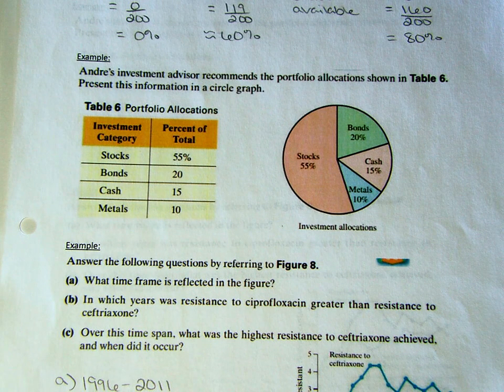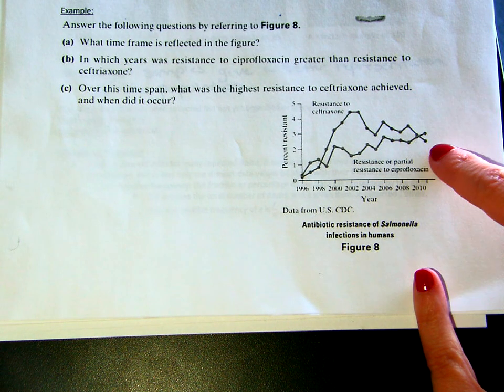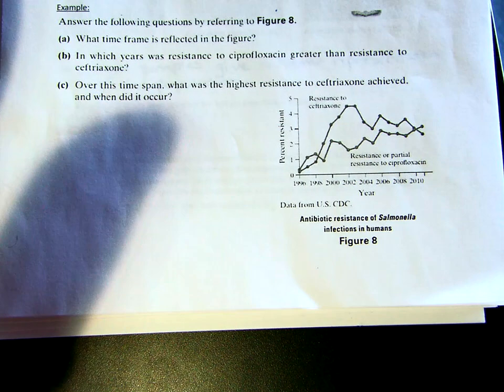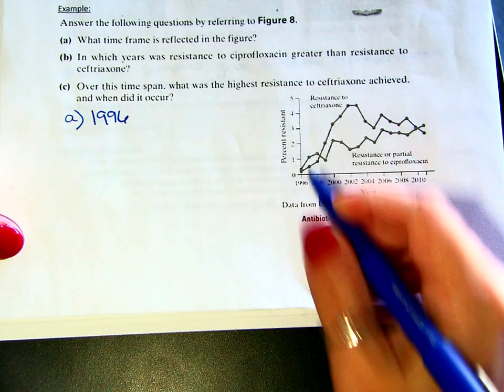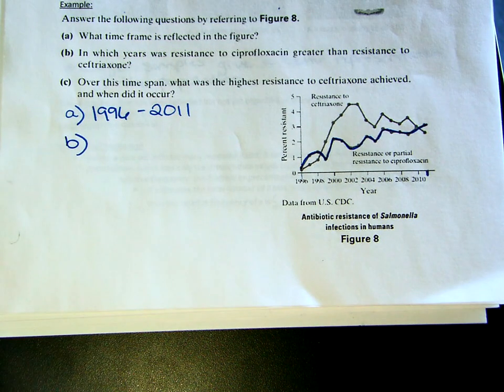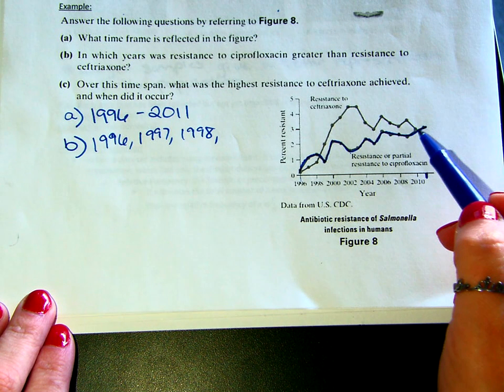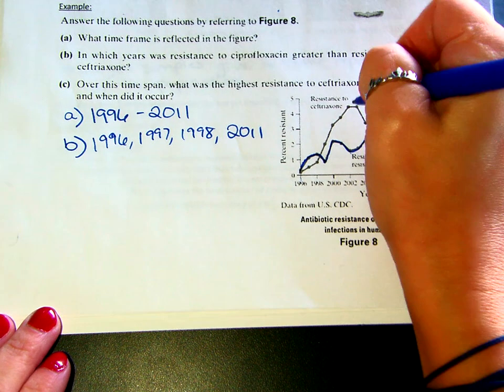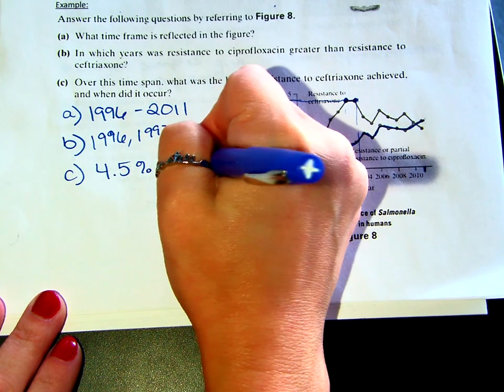MSSU : Contemporary Math : Chapter 12 Section 1 : Part 2 : March 12, 2024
MSSU
Contemporary Math
Chapter 12 Section 1
Part 2